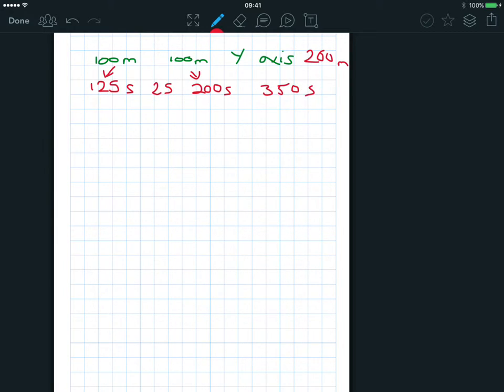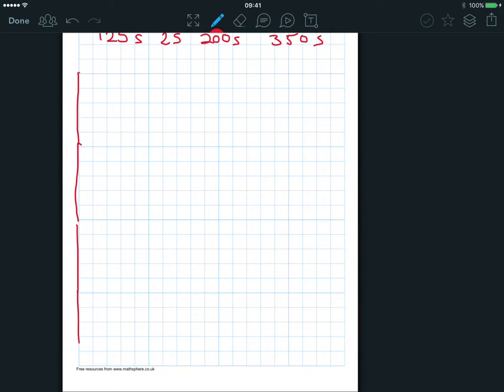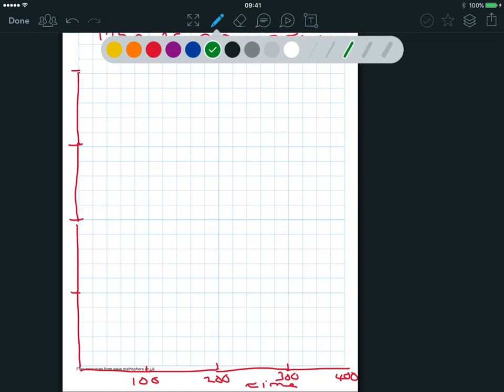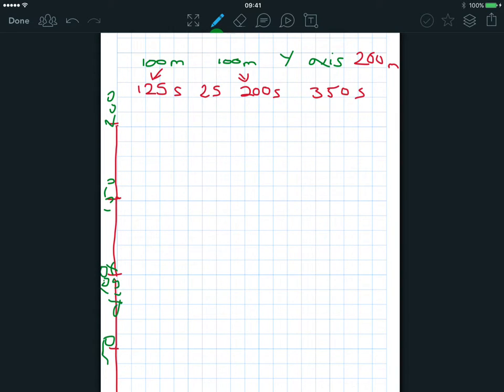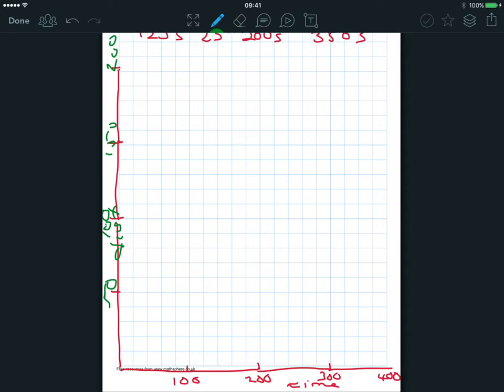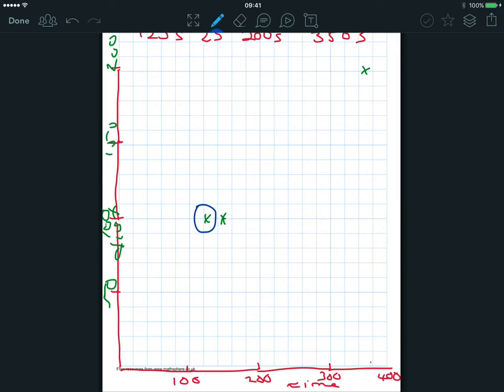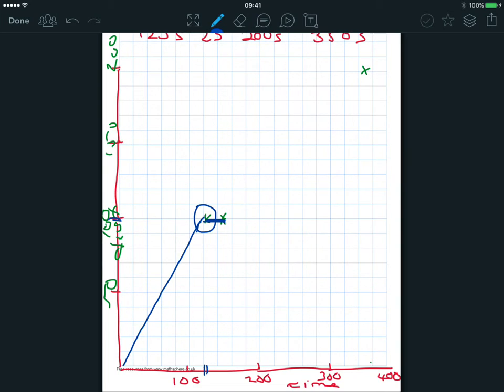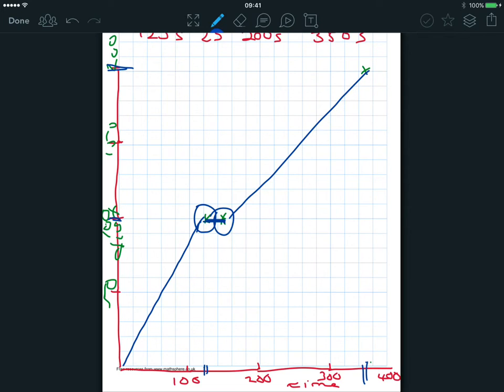Distance time graphs HW2Q6b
GCSE 9-1 Edexcel  Combined science Distance Time graphs Homework questions